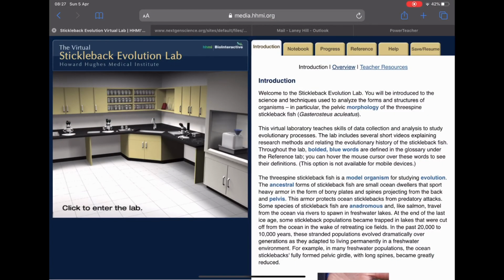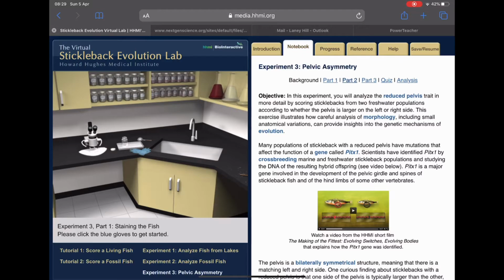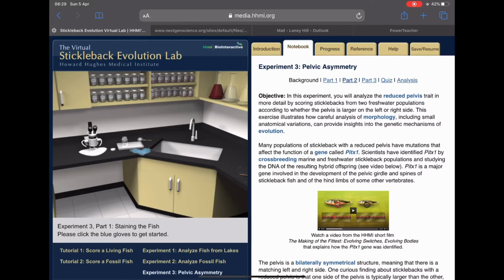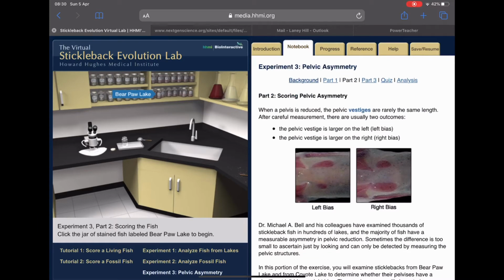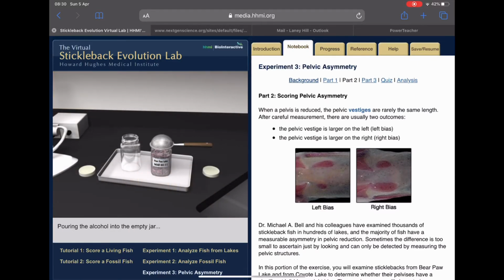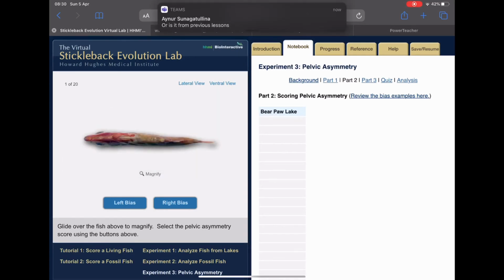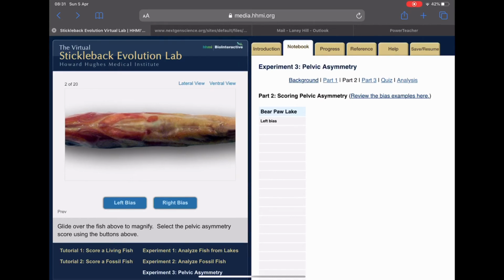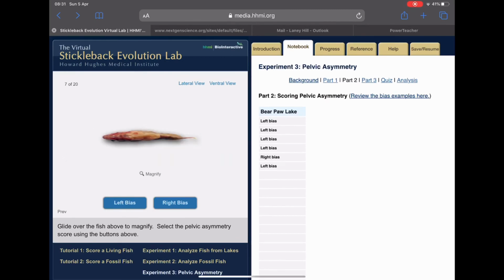Lesson 8 - Experiment 3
Your handy tutorial for how to do Experiment 3! Good luck!